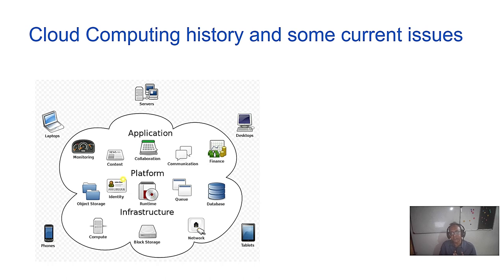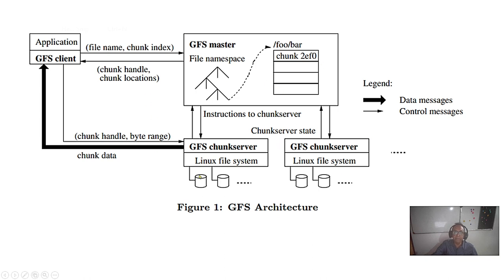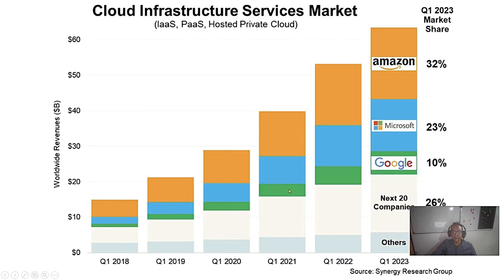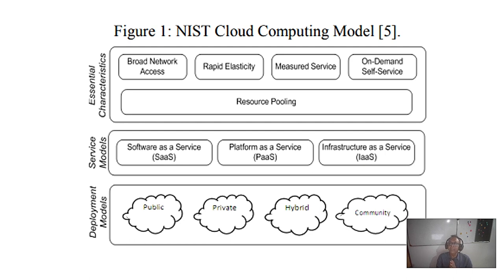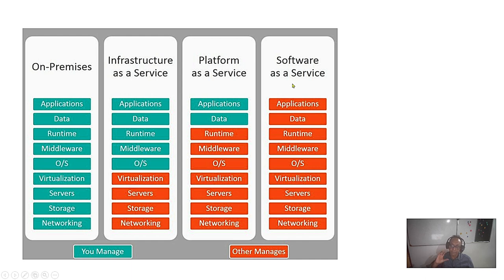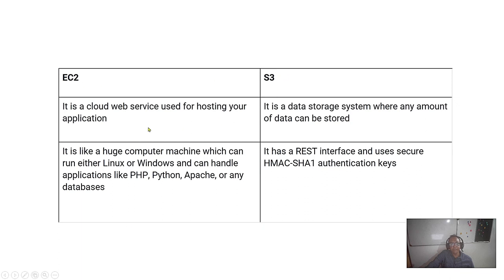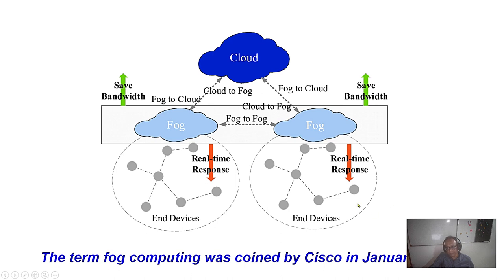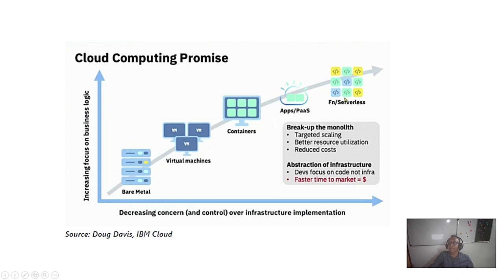Cloud Computing some relevant issues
Colud computing issues